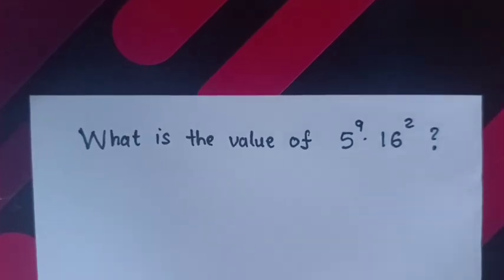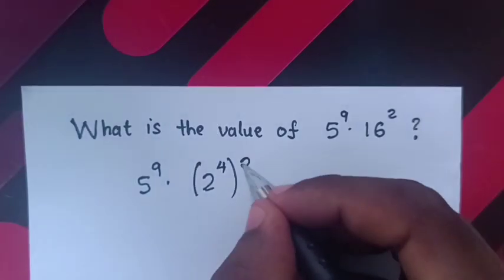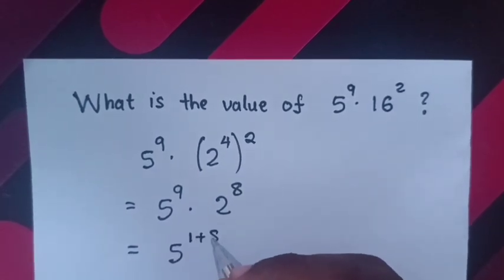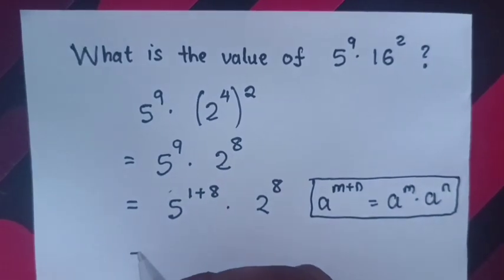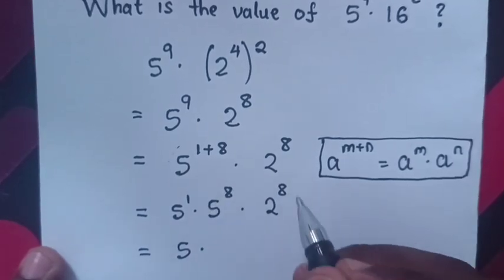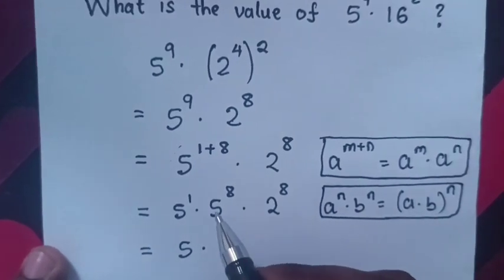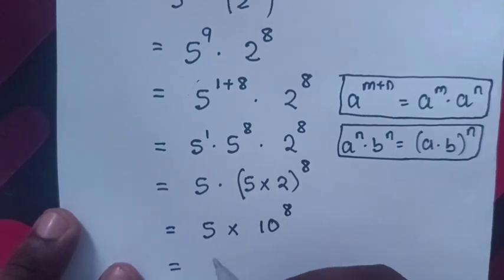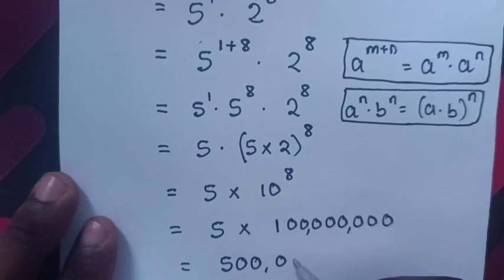A Nice Power Multiplication Problem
How to solve this multiplication of power problem